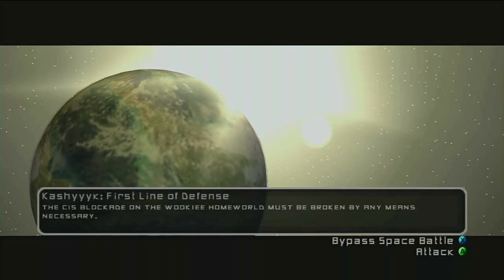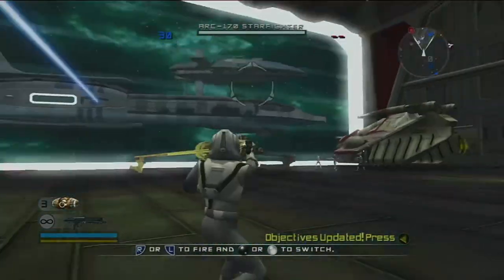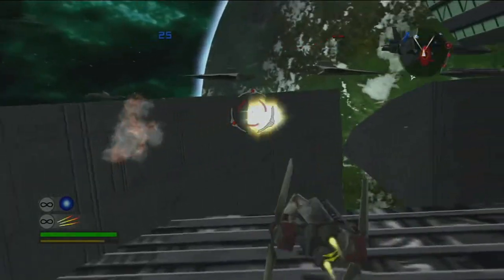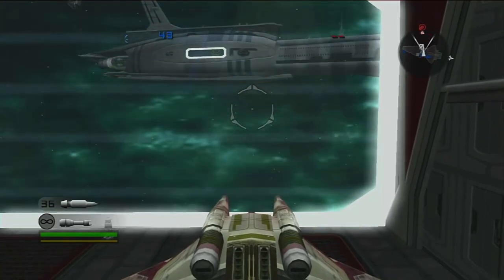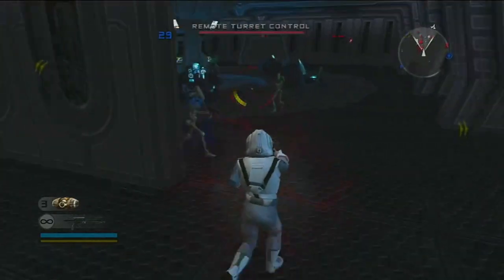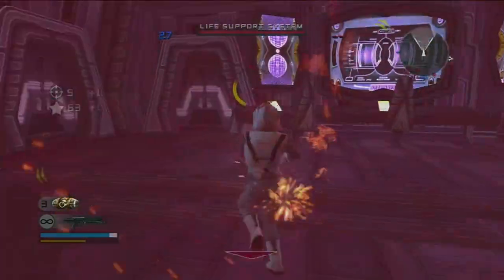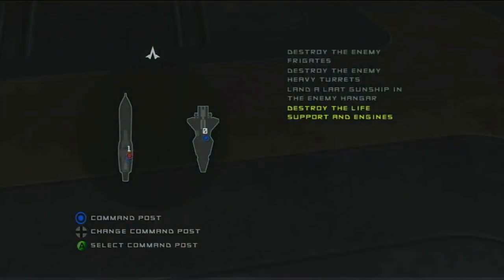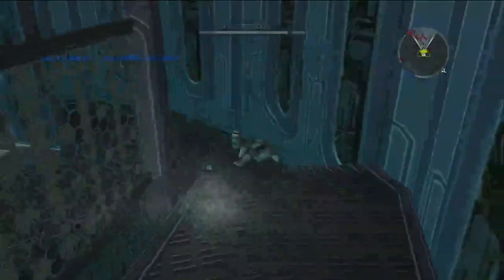Star Wars Battlefront 2 (2005) Part 5 - ROTE: Destroying The Droid Blockade Around Kashyyyk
We battle the droids in a space battle over Kashyyyk. I use a V-Wing fighter to destroy the droid's frigates and destroy the droid blockade surrounding the planet. I land an LAAT Gunship inside the droid's cruiser and destroy the internal systems. I also steal the droid's battle plan hologram and return that to my cruiser.